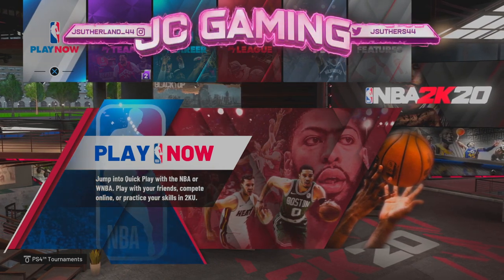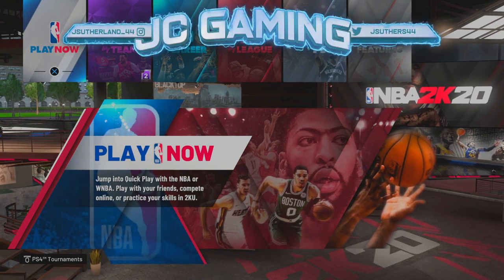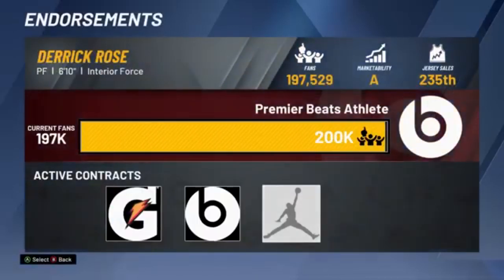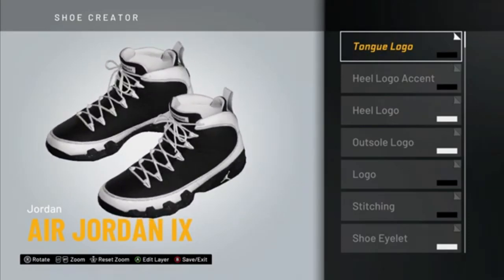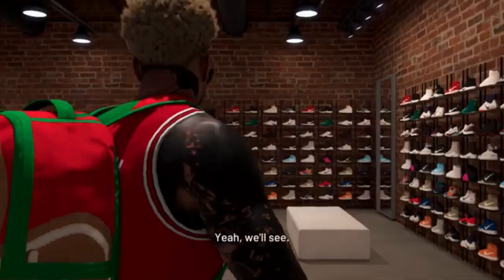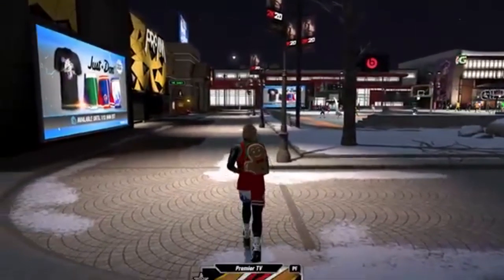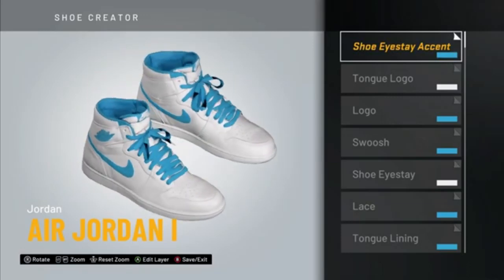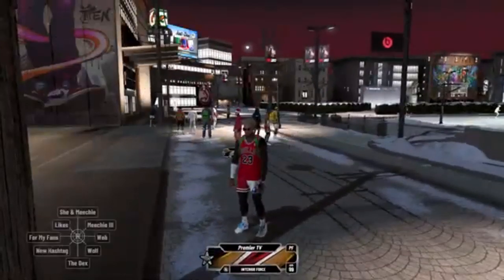*NEW* SHOES GLITCH NBA 2K20! HOW TO GET FREE UNLIMITED SHOES IN 2K20!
NBA 2K20 Has Multiple NEW VC And Badge Glitches! Most People Don't Have The Time To Earn There Badges In MyCareer So A lot Of People Are Saying That These Glitches SAVED THE GAME!

Happy New Years Y'all… 2020 Is Gonna Hit Different
Shout out to Premiere TV for the footage... Y'all go check him out!

 ► Yo What's Good YouTube... It's Your Boy JCCC, Welcome Or Welcome Back To My Channel :) Y'all Ready Know What Bangers We Post Daily On Here So I Don't Know What Your Doing If You Haven't Subscribed Yet...Best 2K Content On YT On God

► Hey there - I'm JC! :) I make daily gaming videos and have a load of fun doing it. :D

🎙 Discord Jsuthers44 (1751)
🎟 Fortnite Creator Code Jsuthers44
 ► PlayStation JCGamingYouTube

🎙 Discord Jsuthers44 (1751)
 ► PlayStation JCGamingYouTube